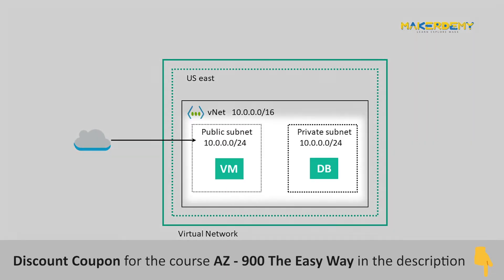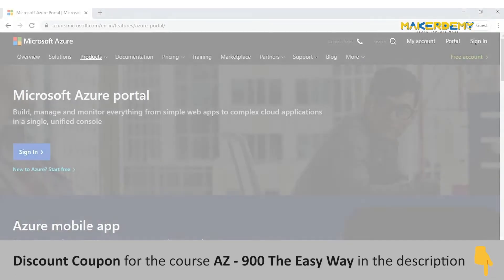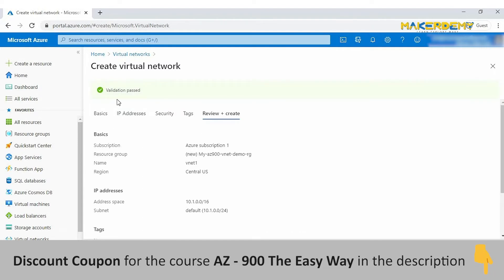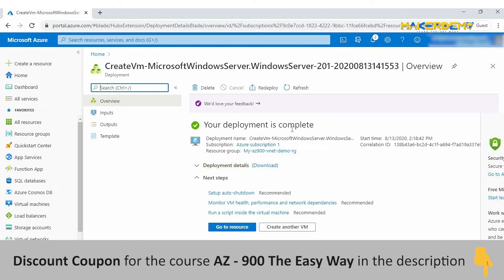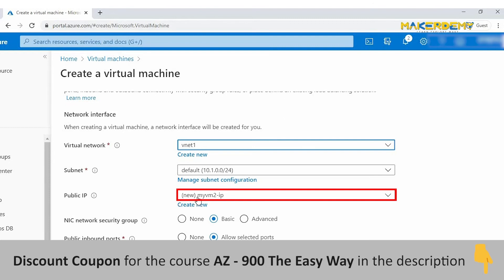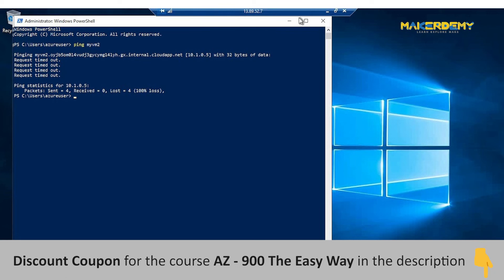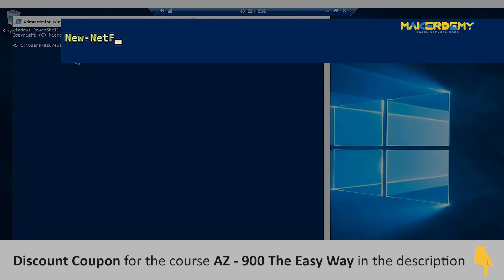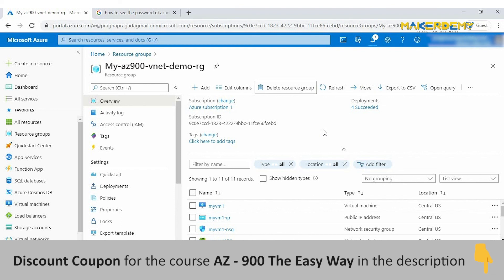Azure Vnets and Subnets (2022) | AZ-900 The Easy Way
Azure Virtual Network (VNet) is the fundamental building block for your private network in Azure. VNet enables many types of Azure resources, such as Azure Virtual Machines (VM), to securely communicate with each other, the internet, and on-premises networks.

VNet is similar to a traditional network that you'd operate in your own data center, but brings with it additional benefits of Azure's infrastructure such as scale, availability, and isolation.

In this video will will learn the different ways to Azure Vnets and Subnets